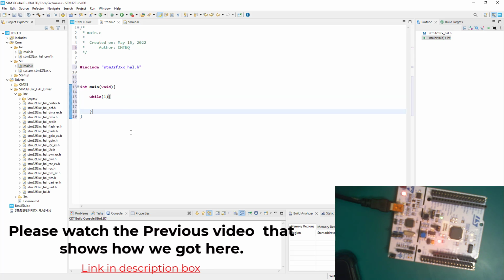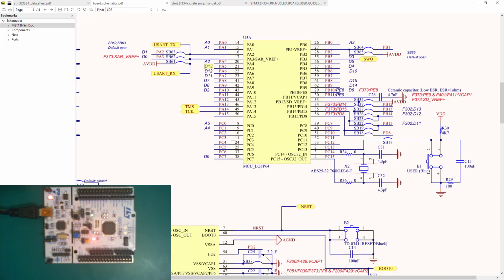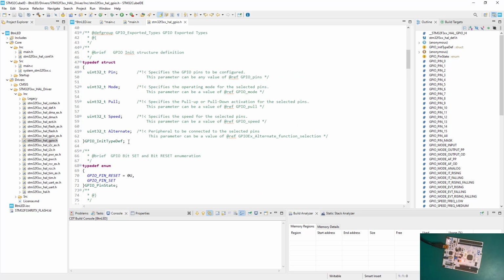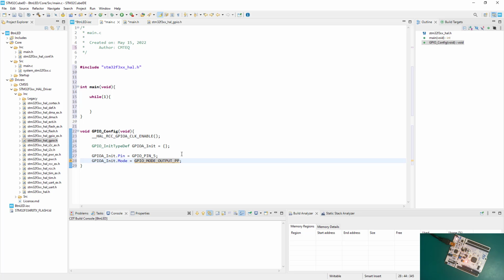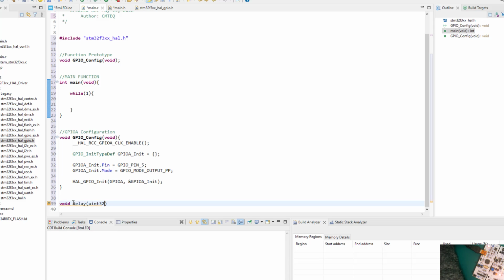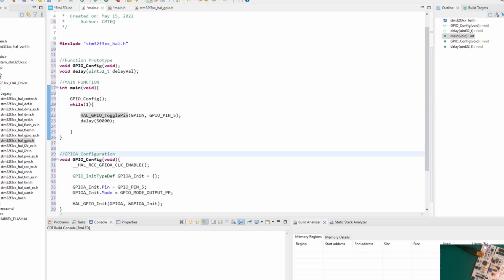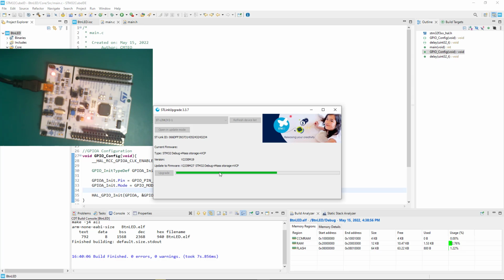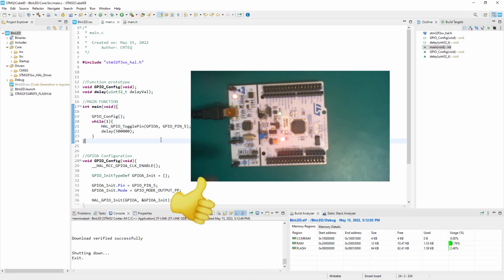1. stm32CubeIDE Nucleo-64 - Blinking an LED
In this stm32 CubeIDE Nucleo-64 tutorial we go through a simple LED Blinking tutorial using the HAL Libraries drivers.
Perfect for beginners and hobbyists, this video guides you through the basics of setting up the STM32CubeIDE, writing your first program, and configuring the Nucleo-64 board to blink an LED. Learn the essential steps to get started with STM32 development and gain hands-on experience with microcontroller programming.
The STM32 HAL (Hardware Abstraction Layer) libraries are a set of high-level, standardized functions provided by STMicroelectronics to simplify the development of applications for STM32 microcontrollers. The HAL libraries offer a layer of abstraction above the register-level programming, making it easier for us to interact with the hardware peripherals. Later on we will have tutorials without using the HAL librairy, the method is called the bare metal programming.

PortWatch – USB Connection Notifier Tray Tool for Developers

🔧 What You’ll Learn:
Introduction to STM32CubeIDE and Nucleo-64
Setting Up Your Development Environment
Writing Your First LED Blinking Program
Configuring the Nucleo-64 Board
Compiling and Uploading the Code
Practical Tips for Troubleshooting

📌 Key Topics Covered:
Overview of STM32CubeIDE and Nucleo-64
Installing and Setting Up STM32CubeIDE
Creating a New Project for Nucleo-64
Writing and Understanding the LED Blinking Code
Configuring GPIO Pins for LED Control
Compiling, Uploading, and Running the Code
Debugging and Troubleshooting Common Issues

- Nucleo-64 documentation
- HAL Drivers implementation
- Delays
- Functions
- Clock configuration, Registers
- Pin Mode.

Getting Started with STM32CubeIDE
Introduction to Nucleo Boards
How to Use GPIO Pins on STM32 Microcontrollers